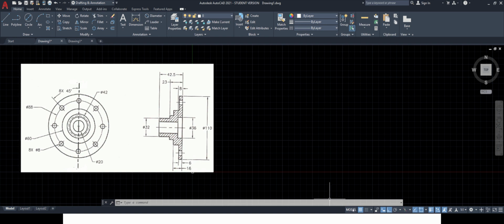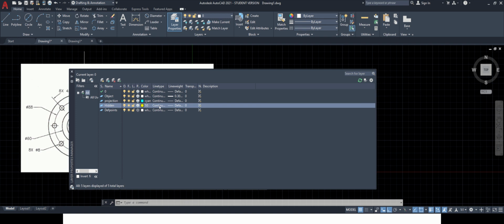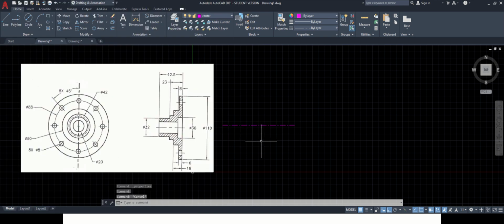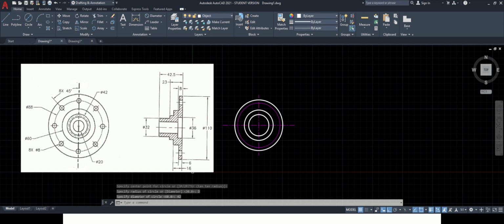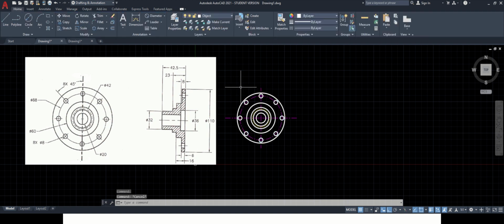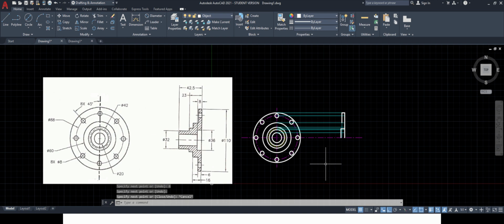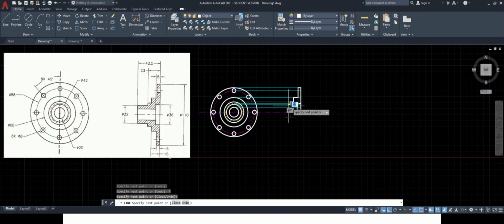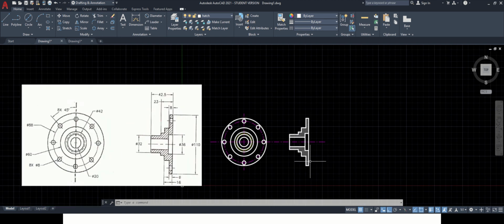Drawing an object having different layers involved using AutoCAD 2021 student version